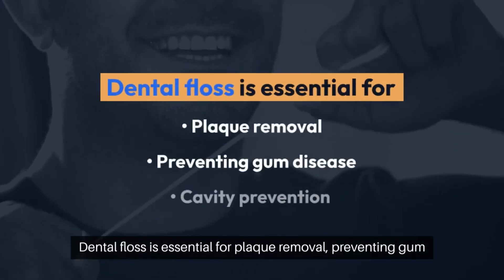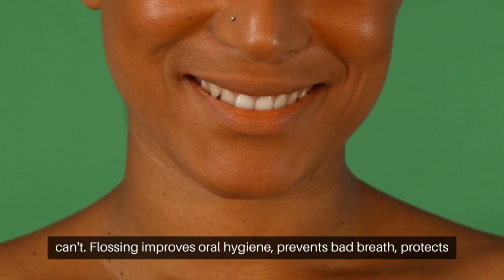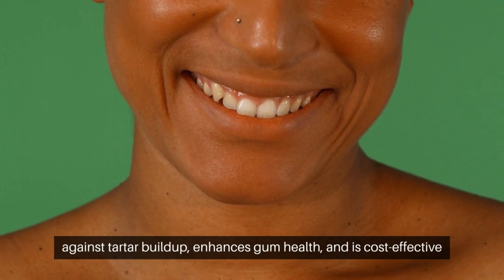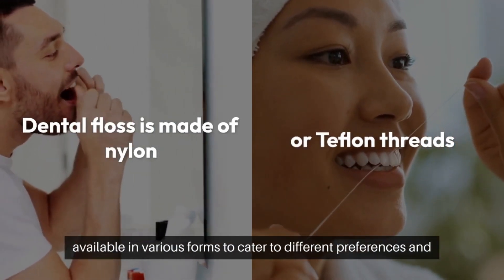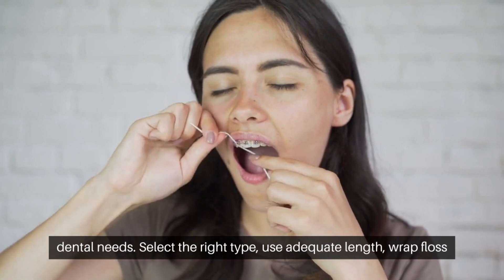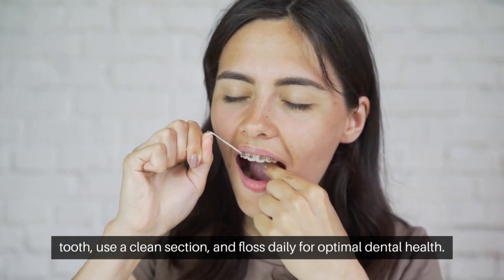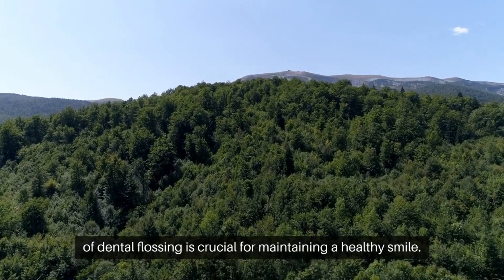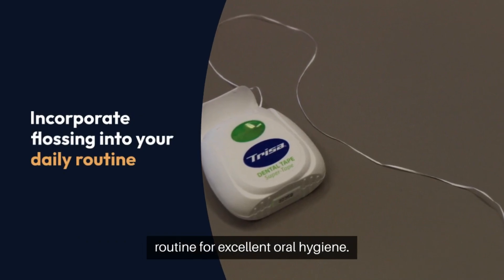Unraveling the Secrets of Dental Floss: A Complete Guide to Oral Health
Embark on a journey to optimal oral hygiene as we explore the world of dental floss. In this comprehensive guide, we uncover the importance of flossing in maintaining healthy gums and preventing dental issues. From mastering proper flossing techniques to understanding its impact on overall dental health, this video leaves no thread unturned. Join us as we unravel the secrets of dental floss and unlock the key to a brighter, healthier smile.